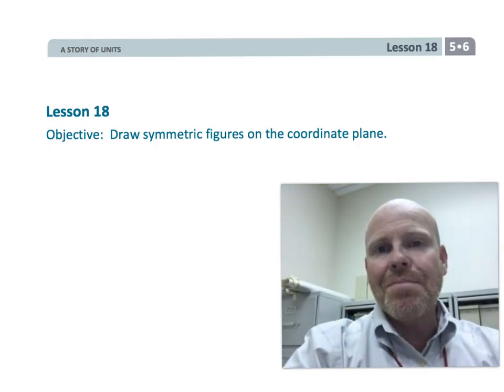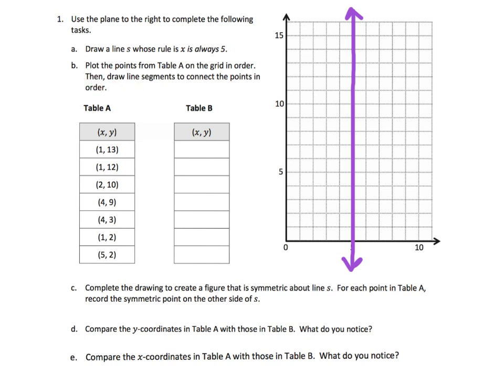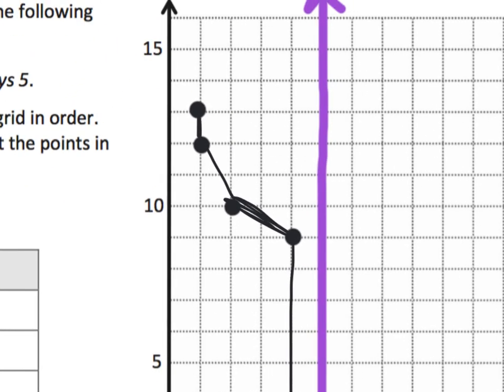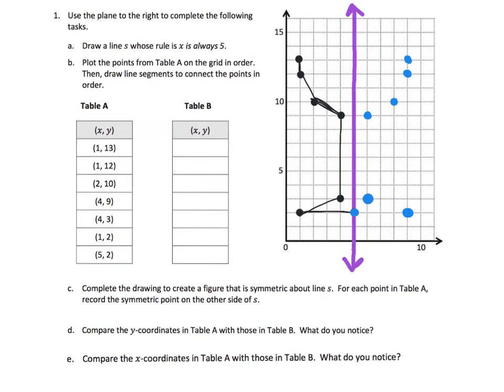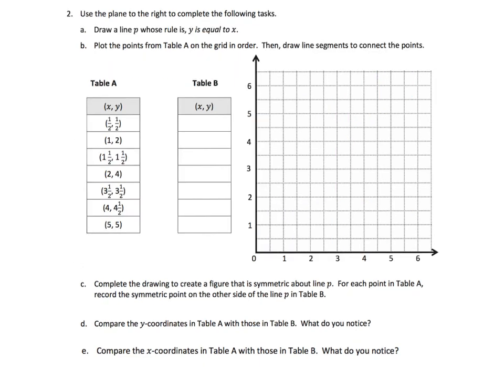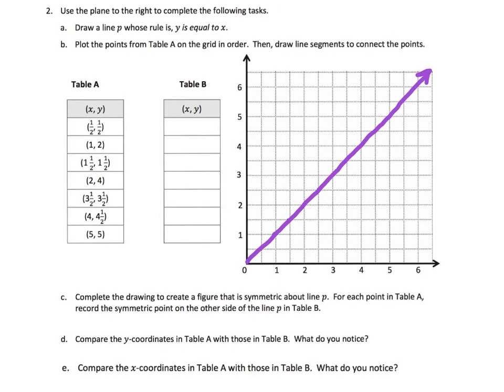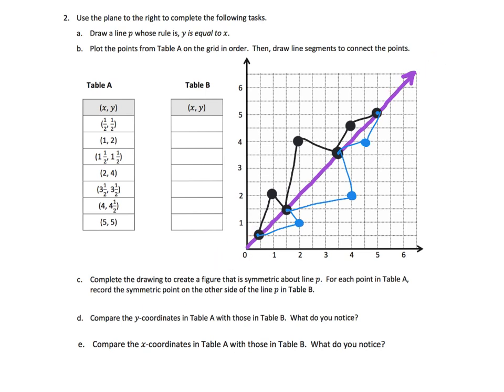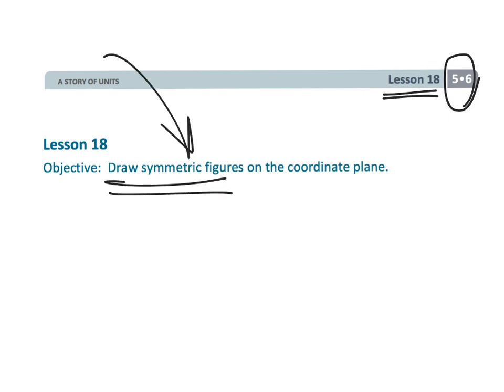Eureka Math Grade 5 Module 6 Lesson 18